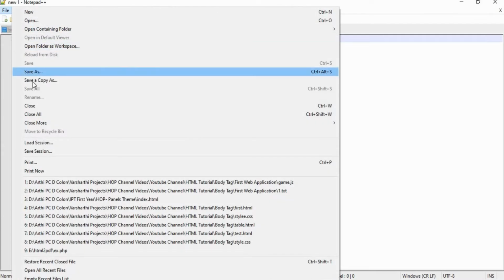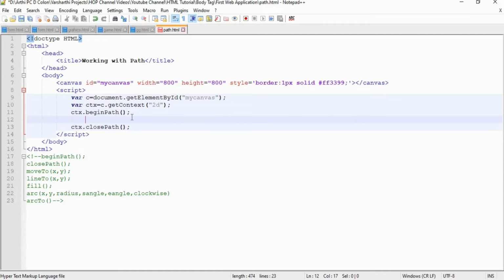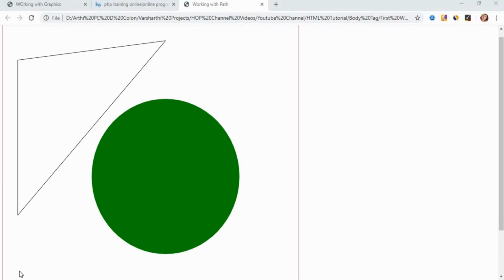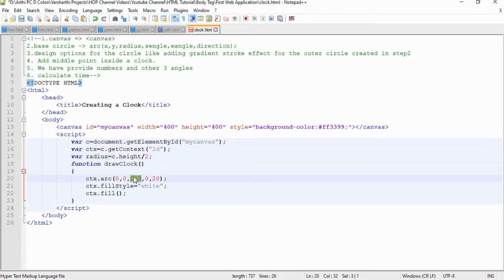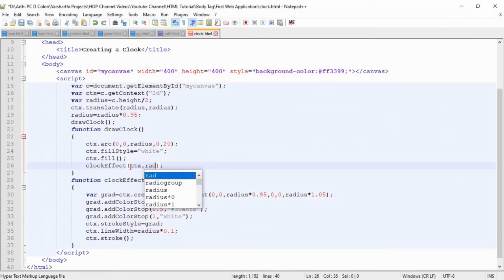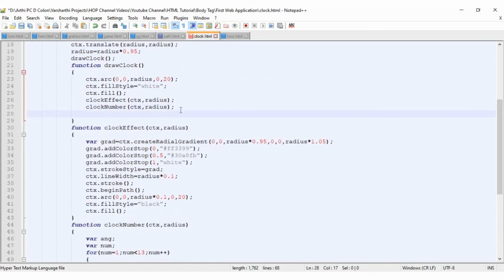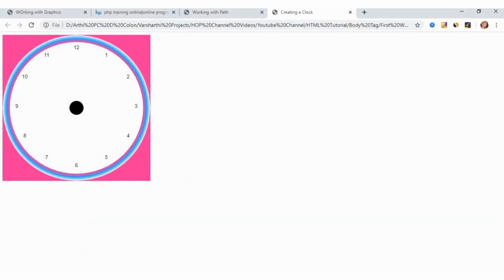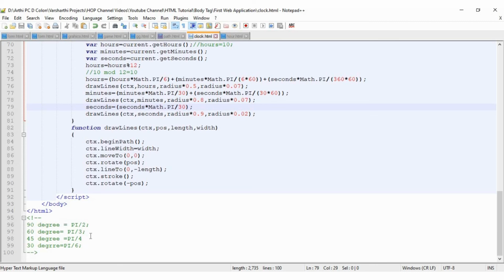Creating a Wall Clock in HTML | Home of Programming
In this video, I have explained about creating a path in html. Using Path, you can create any kind of shapes and object. When you learn to create path in html, you can create animated games with the various kinds of objects or sprites. In this video, I have explained about creating lines, triangles, pentagons, and circles. After that, I have created a circular wall clock with graphical functions used in html.